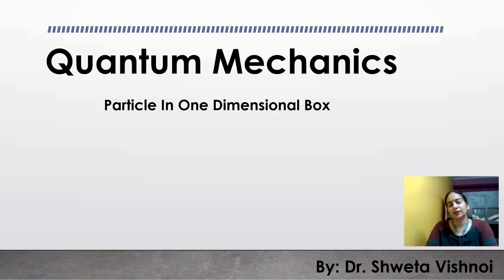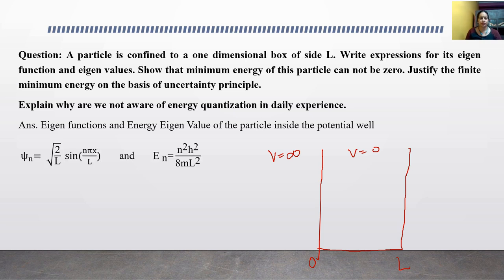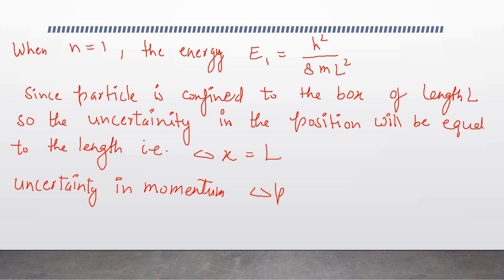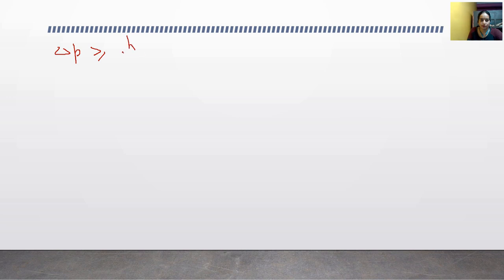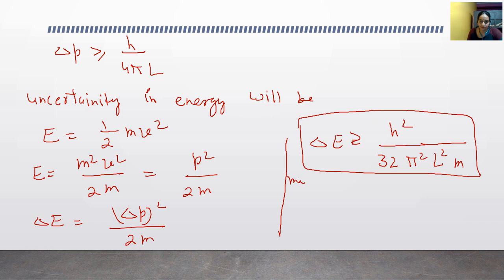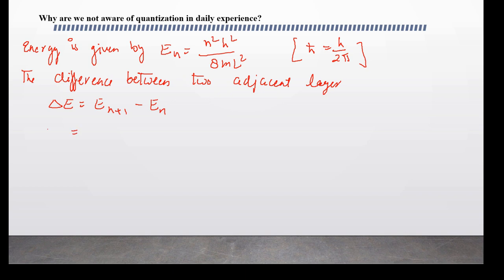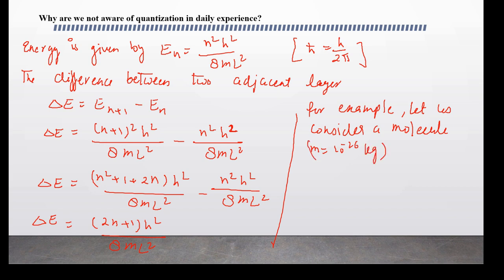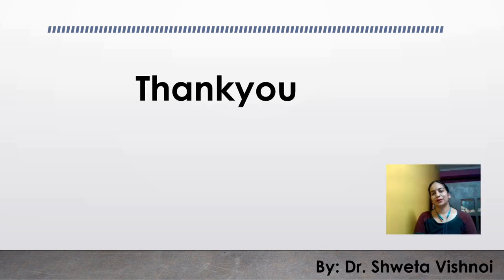Quantum Mechanics Particle in 1D Part 2